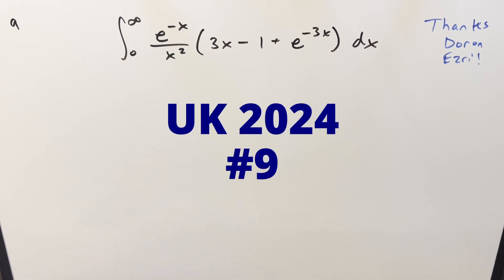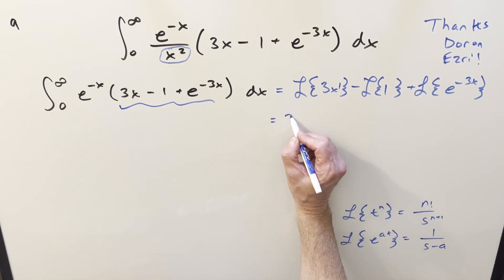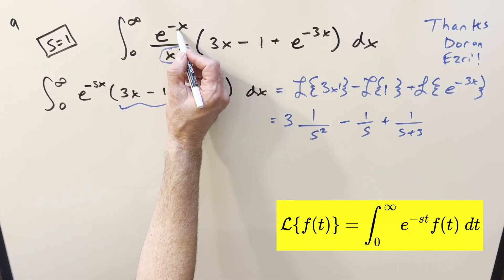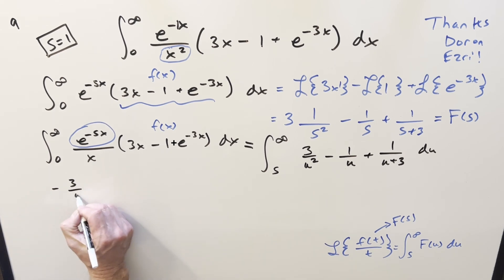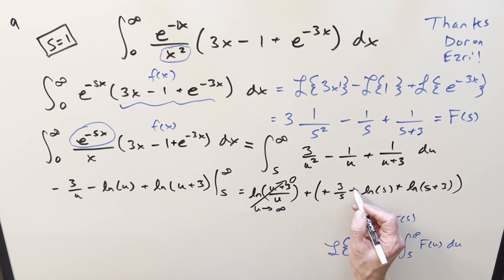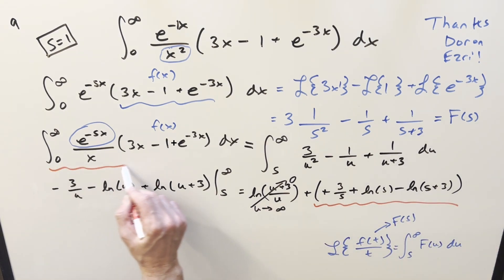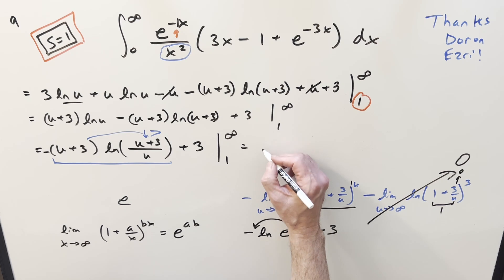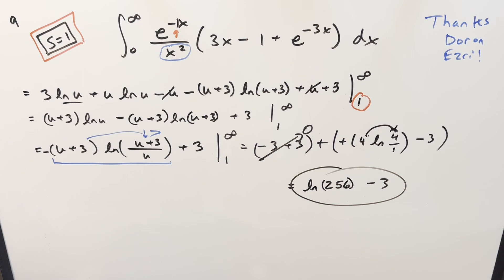UK Integration Bee 2024 #9